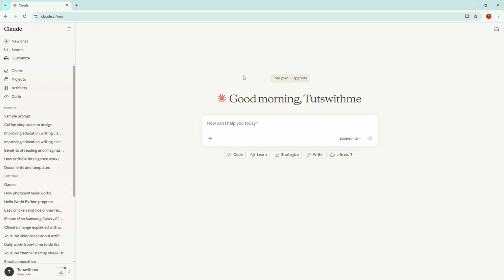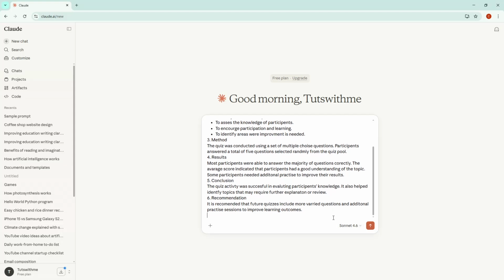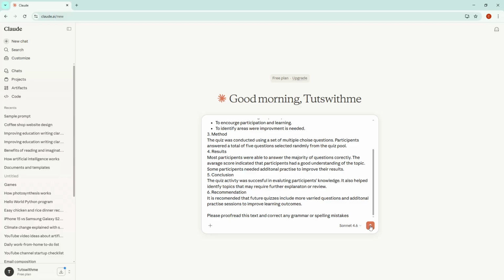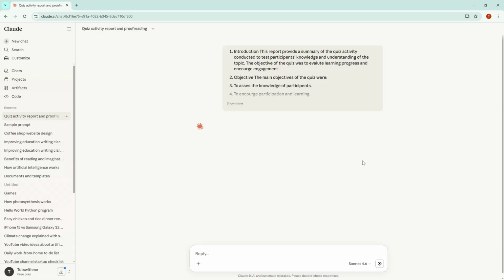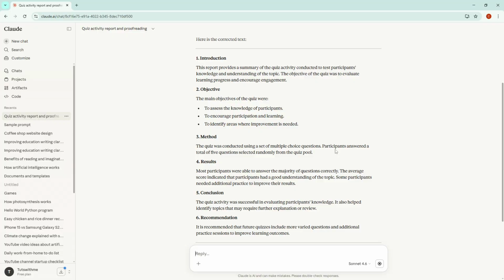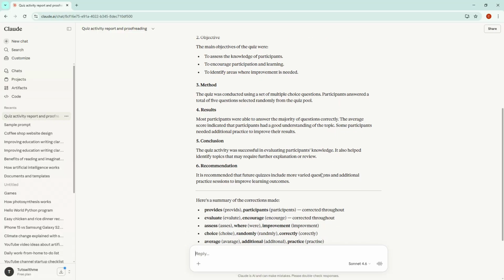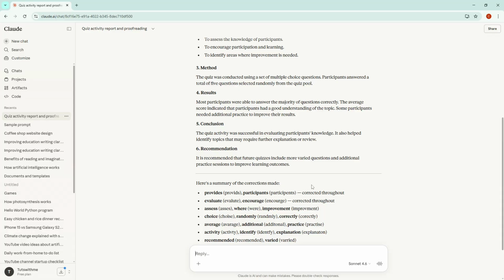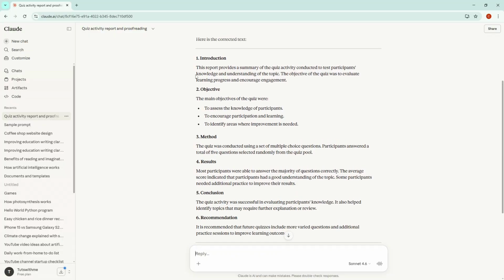How to Proofread With Claude AI - Easy Tutorial